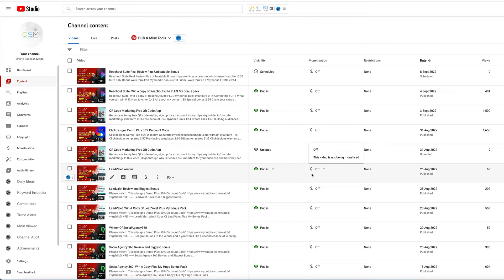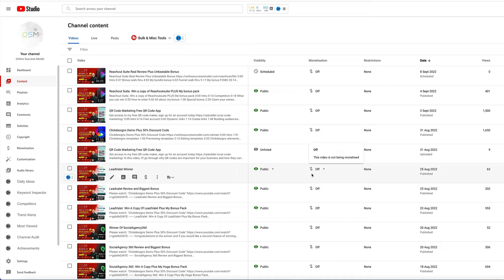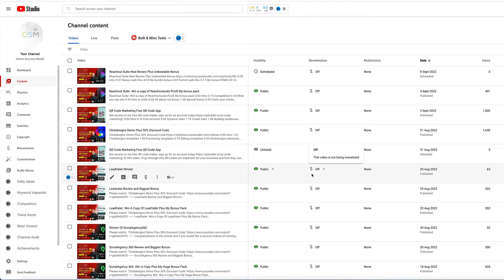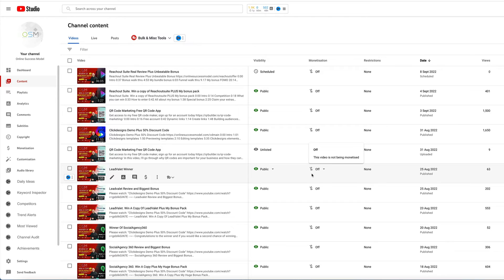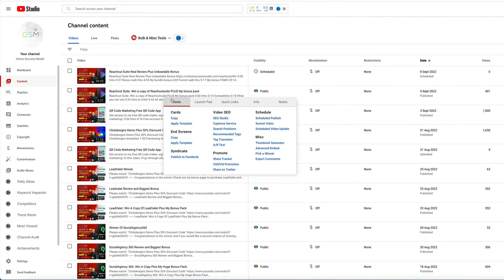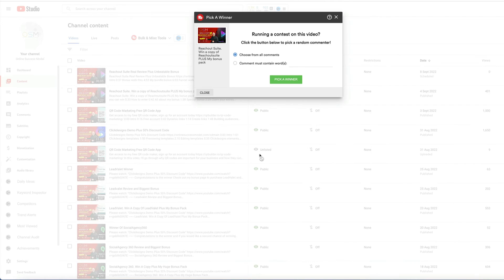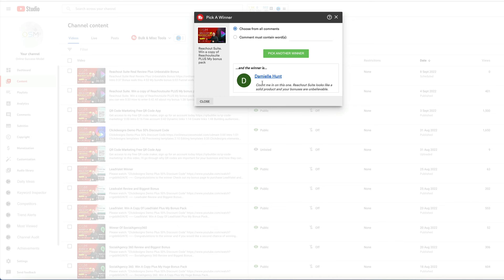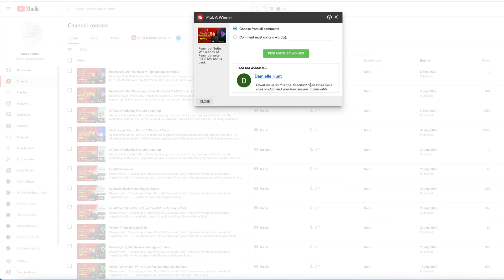Congratulations To The Winner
If you want a second chance of winning please make sure you attend the webinar